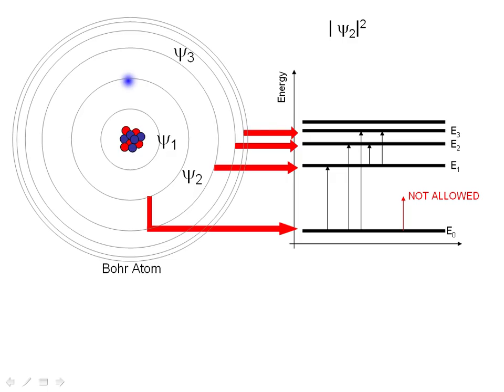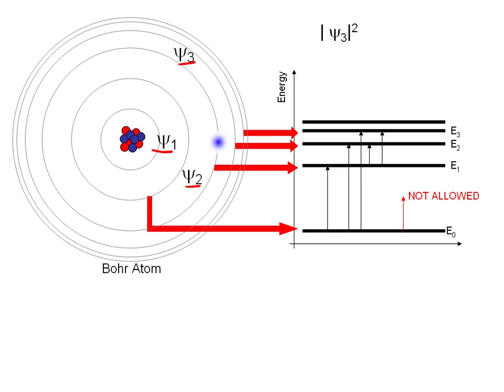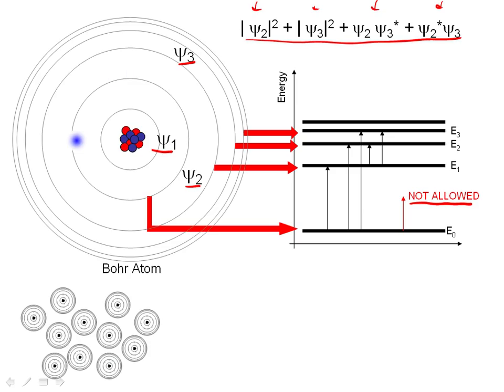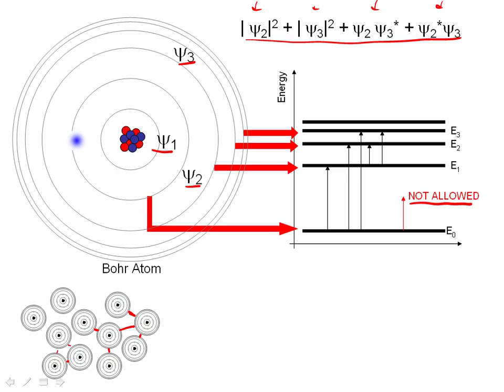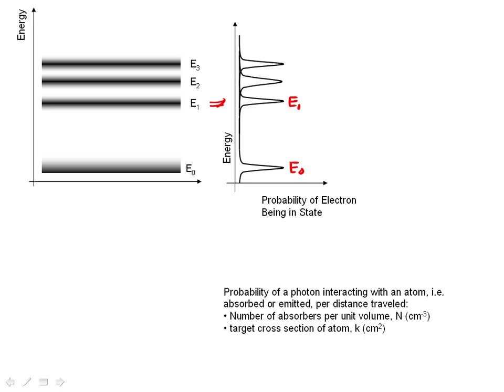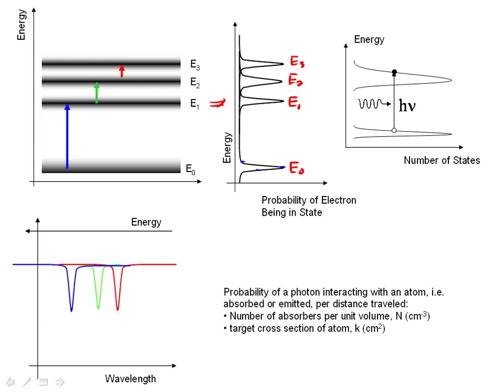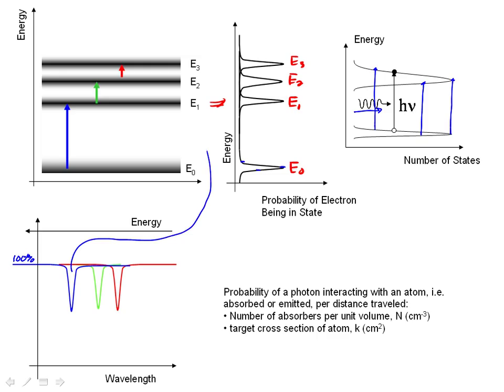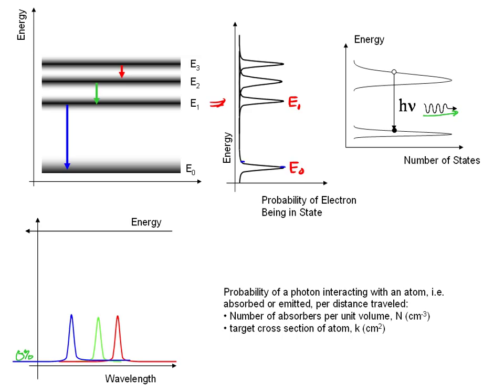Ridiculously Simplified Review of Quantum Mechanics- part II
While undergraduate engineers often don't take quantum mechanics the basics are needed to understand how lasers work.  This is a woefully inadequate attempt to review the basics of QM in twenty minutes.  This video was developed to support an undergraduate course in electrical engineering at a large state university in the US.